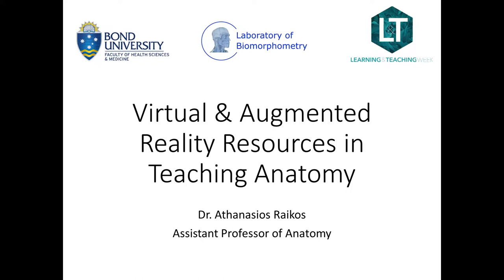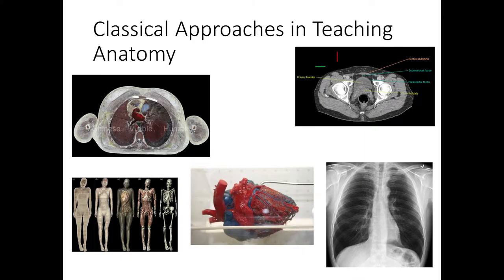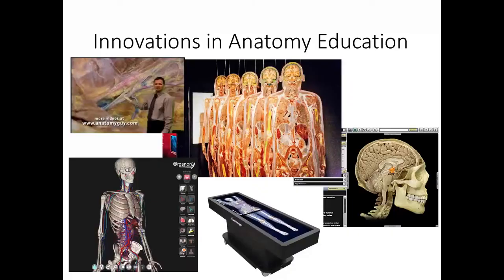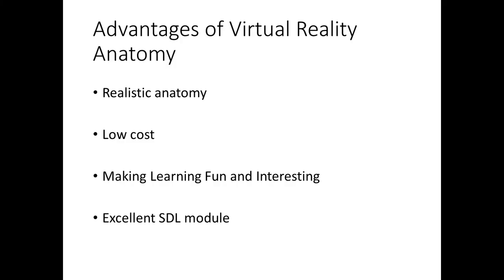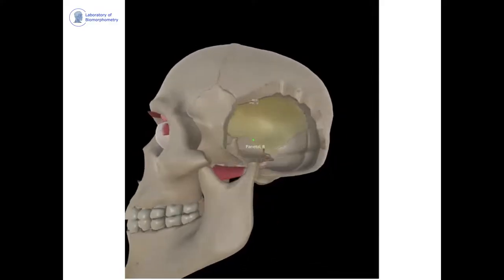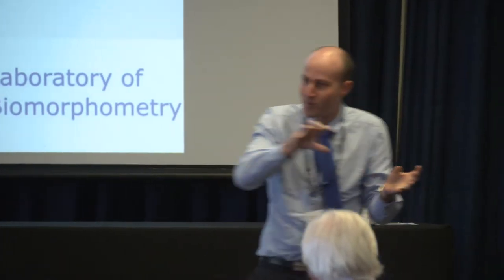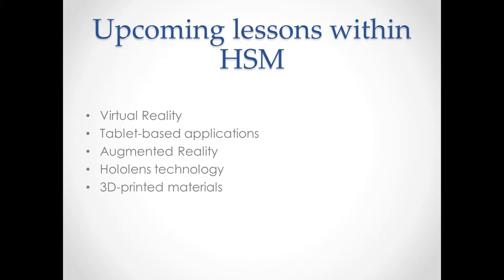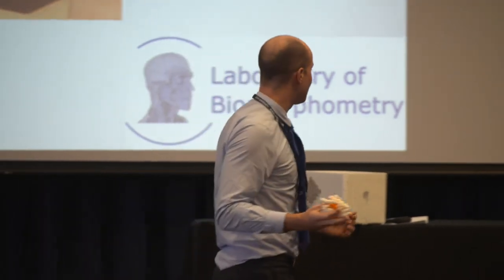TEL Innovation Sessions - Virtual & Augmented Reality Resources In Teaching Anatomy